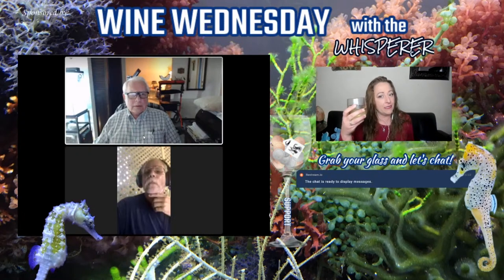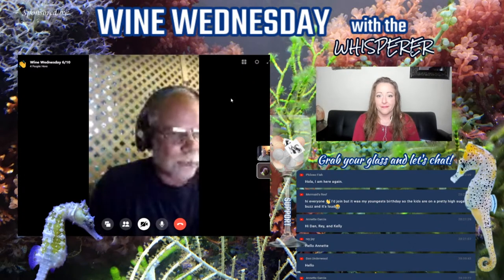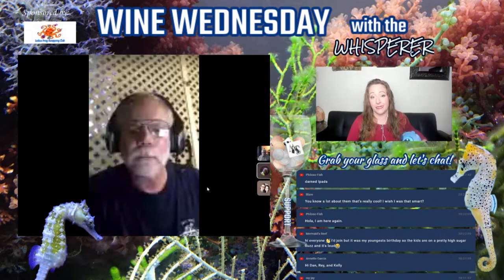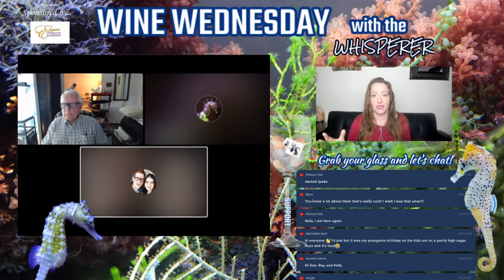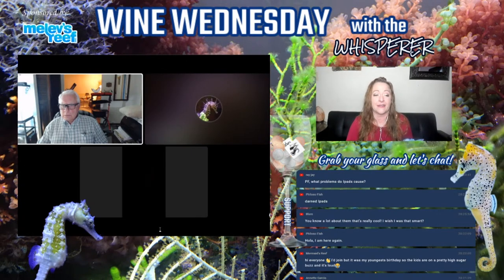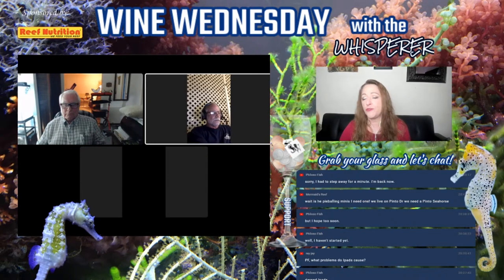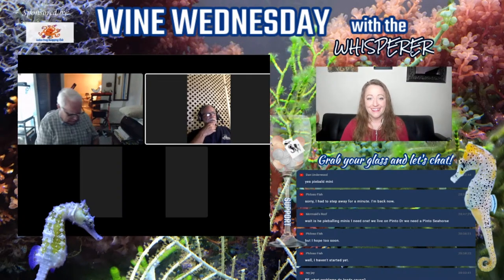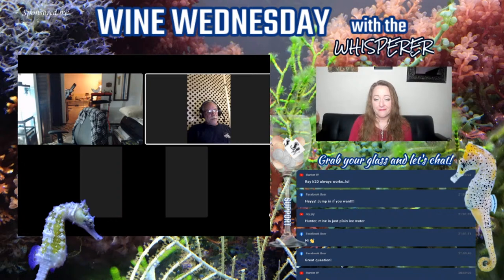Wine Wednesday - Seahorse color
Can color be bred into seahorses? What does piebald really mean? We discussed this and more on this week's

Just test